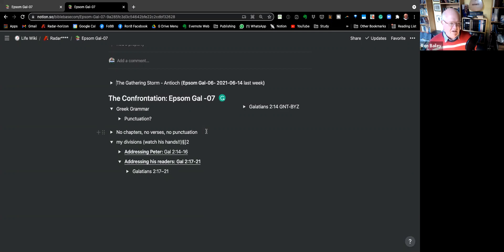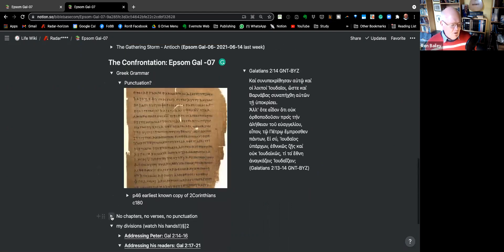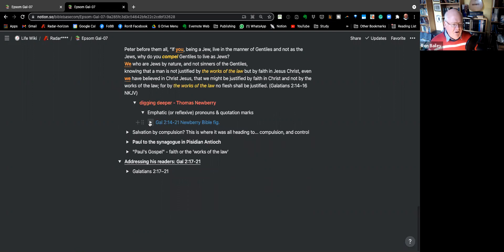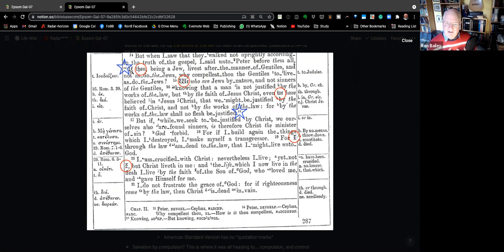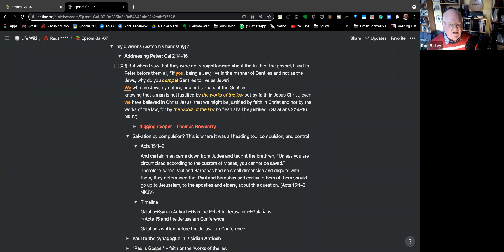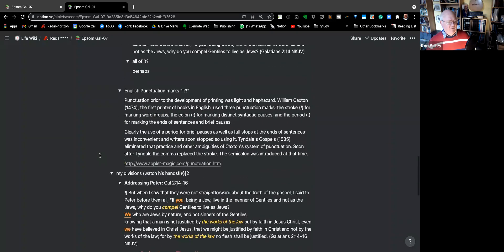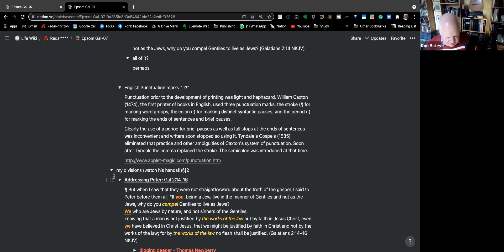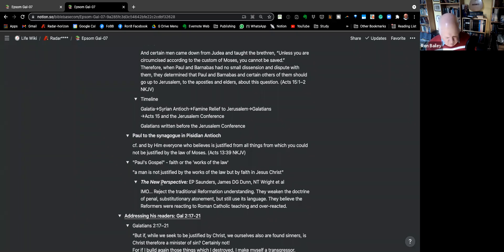Ron Bailey: session 7 2:14-21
Bible study

21 June 2021